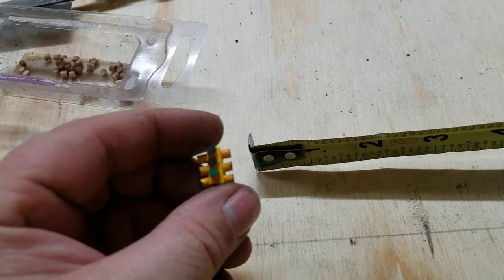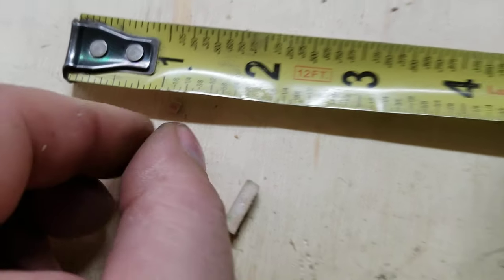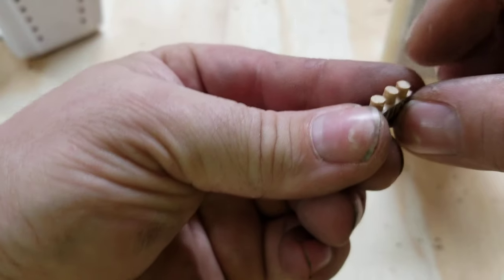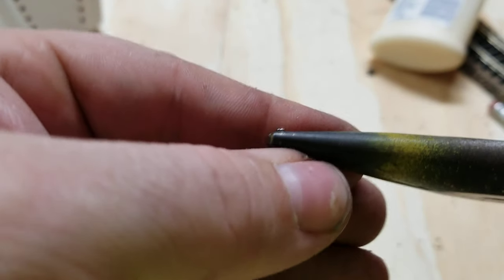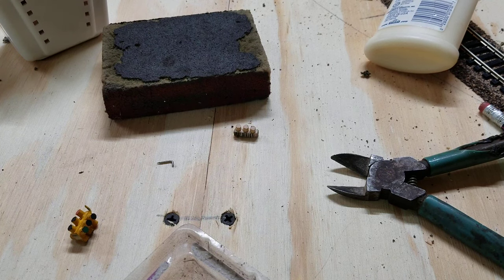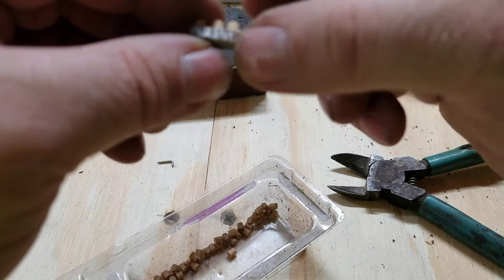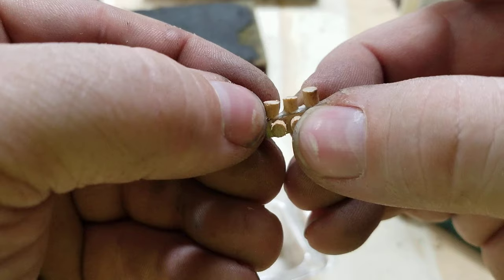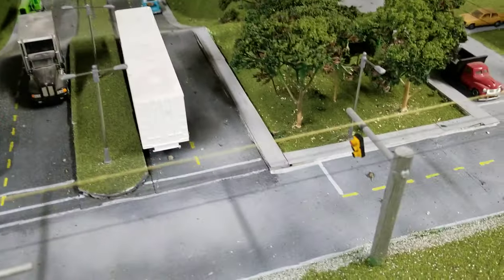How to make Ho scale Traffic lights